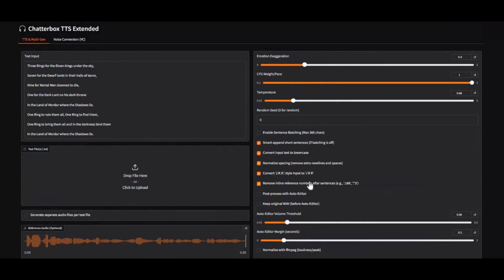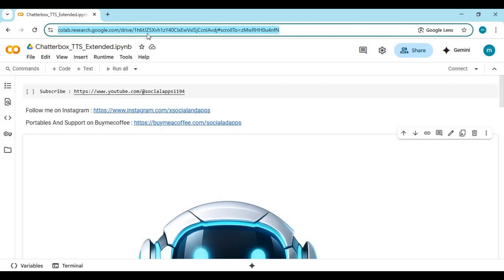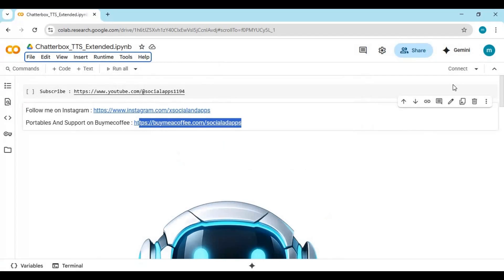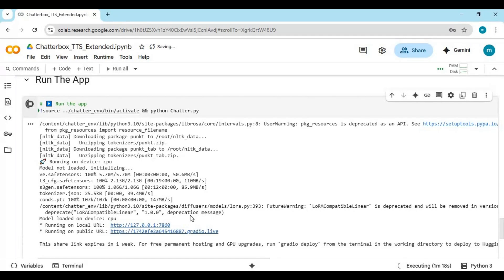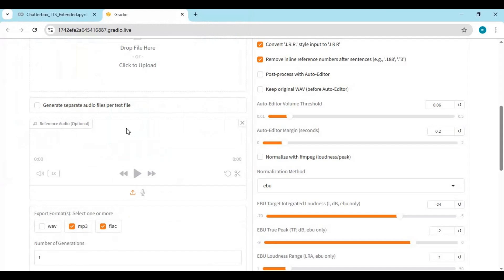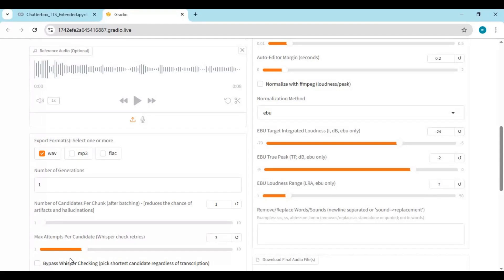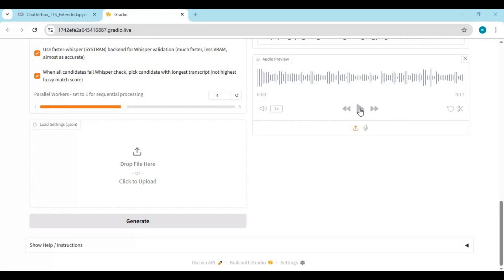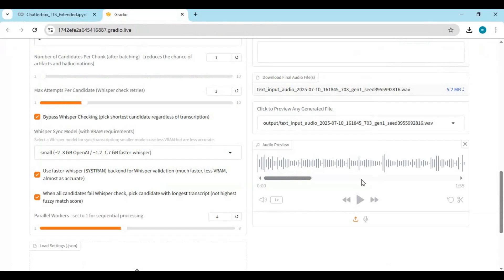Chatterbox-TTS-Extended Colab Tutorial | Create TTS Voices Without a GPU!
🎙️ Chatterbox-TTS-Extended on Google Colab | Powerful Open-Source TTS Toolkit
Chatterbox-TTS-Extended is a powerful and customizable text-to-speech system based on cutting-edge models. It supports high-quality voice generation, batch processing, and character-based speech—all now running easily on Google Colab, no installation needed!

This tutorial walks you through running it step-by-step directly in your browser, for free.

📌 Links